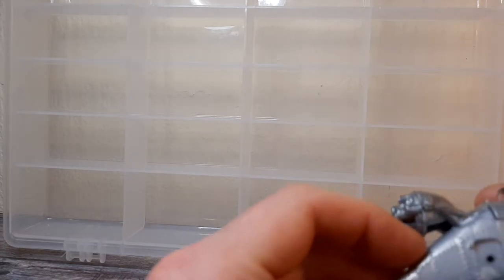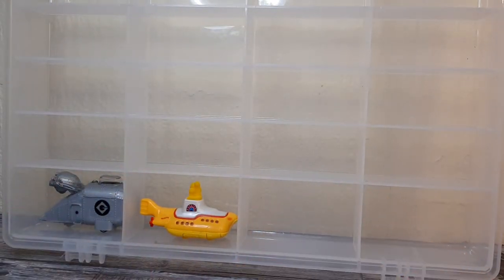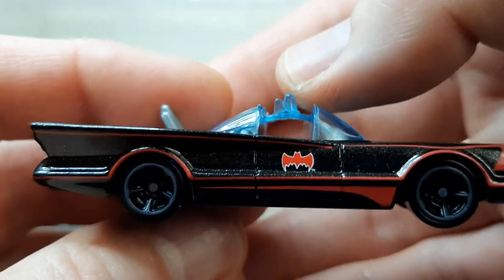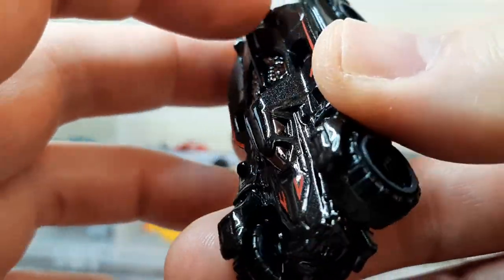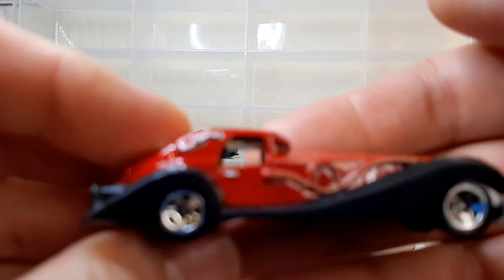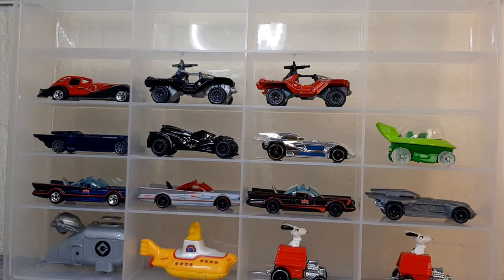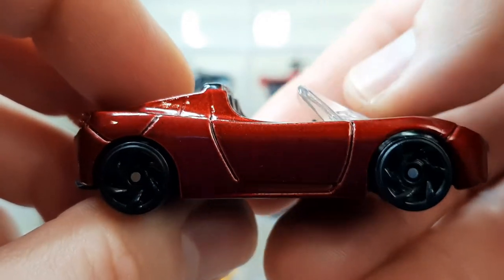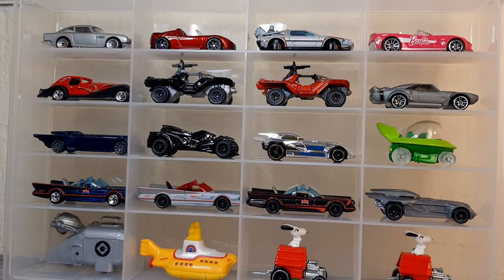Super Fanb Pack & Stack-A-Plano Movie Case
As requested by Subscriber Super Fanb, a case from the Movies & TV.